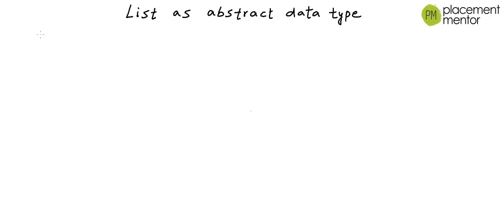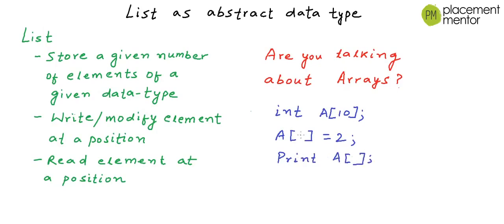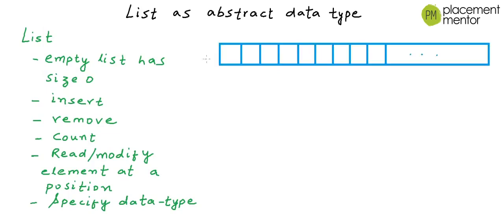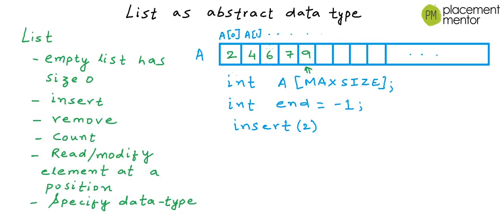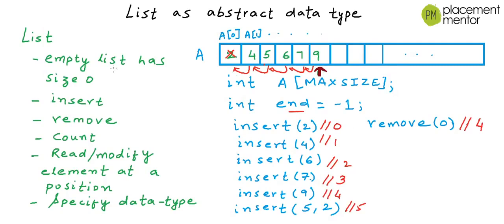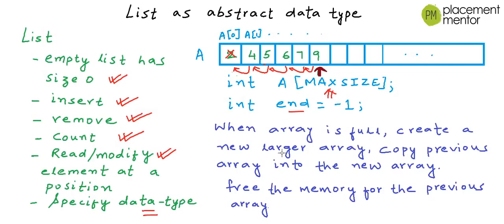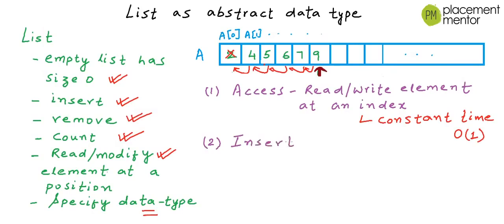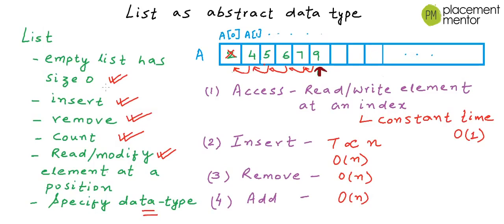DS-02: List as abstract data type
Data structures - List as abstract data type